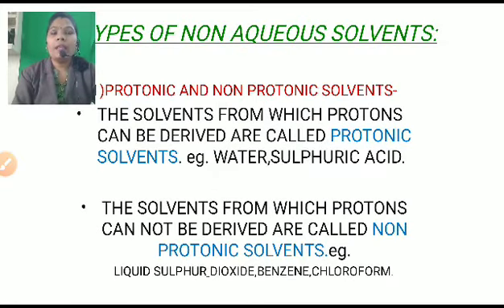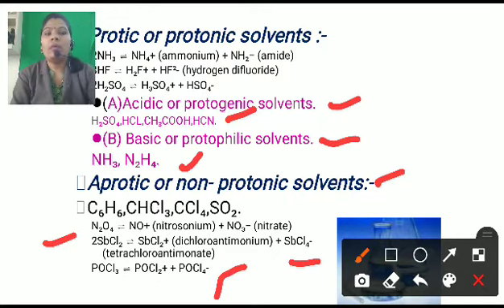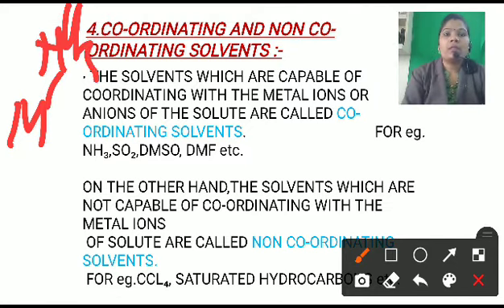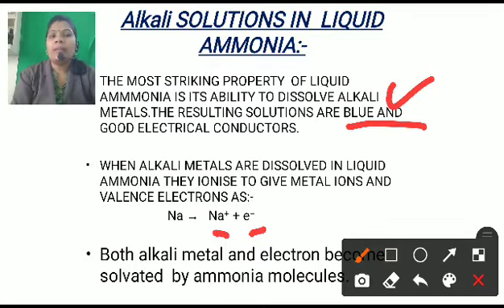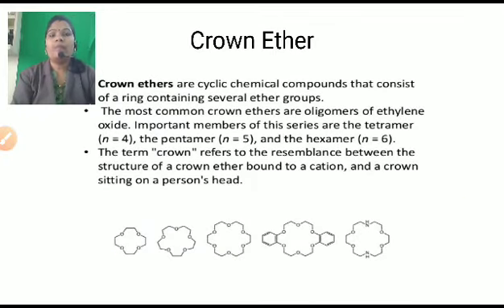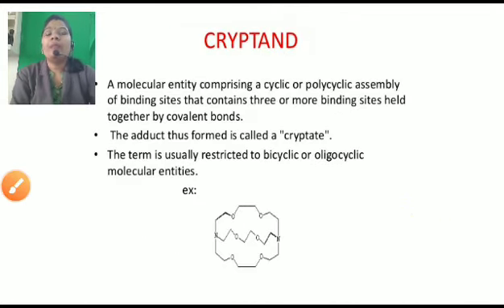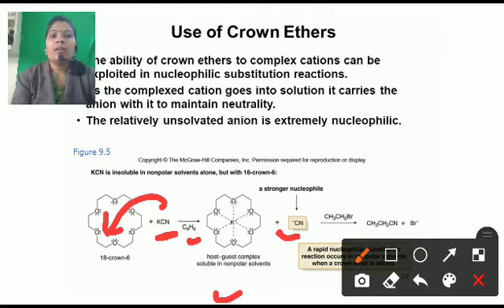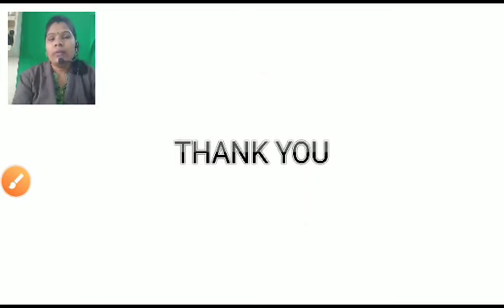MSc I , CHI 130 , Main Group Element, metal in Liquid ammonia, Crown Ether , Lecture 2